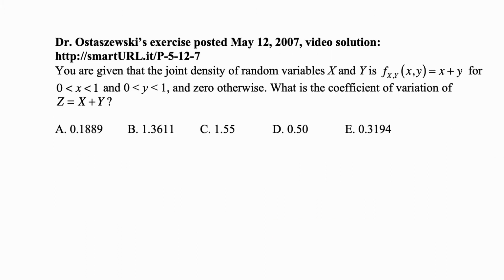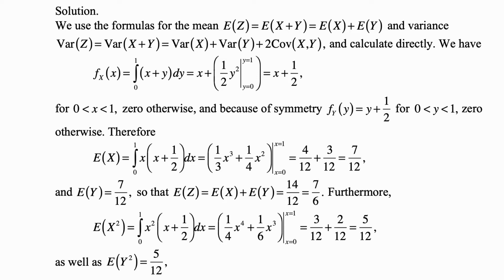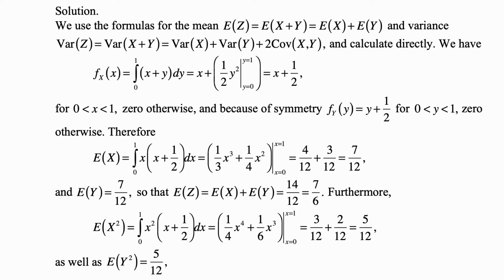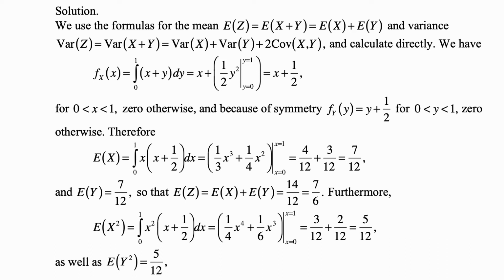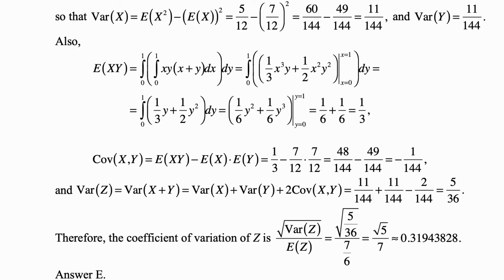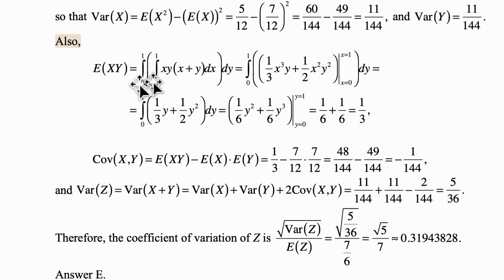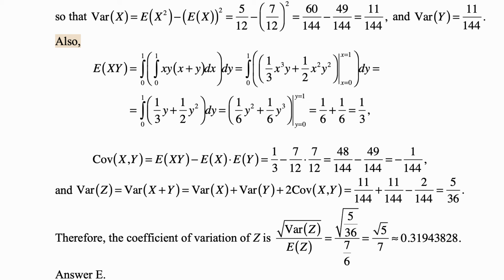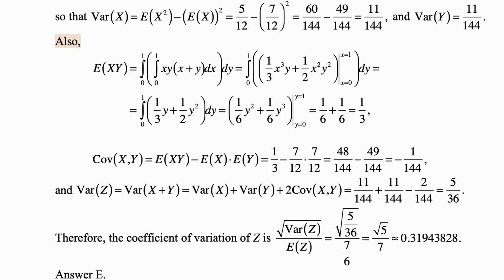Exam P exercise for April 5, 2017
Exam P exercise for April 5, 2017, Dr. Ostaszewski’s exercise posted May 12, 2007, video solution